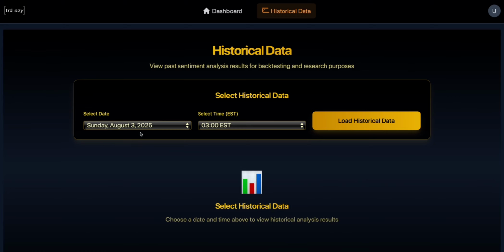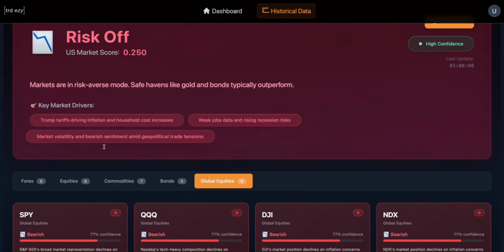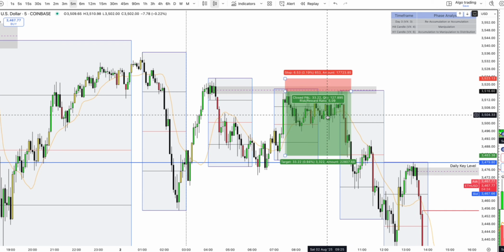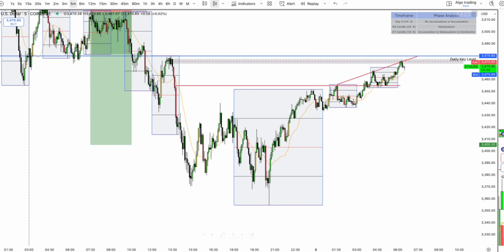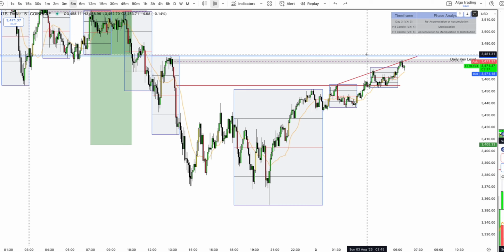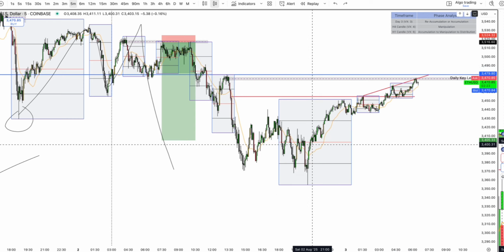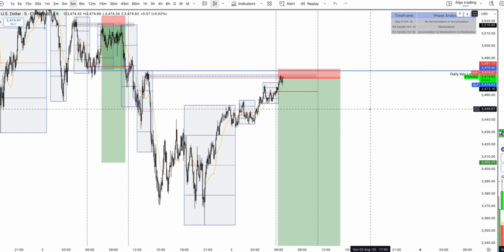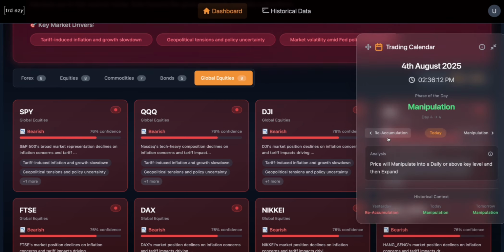Mastering Crypto Trading with Historical Data Insights 📈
Doubling theory, The Doubling Theory, Time Segments, Time Based Trading, TDT, Time Dilation Theory, CLS, Liquidity Cycle, Inner Circle Trader, SMC Trading Strategies, Inverse Fair Value Gap trading day trading stock market forex trading trading mistakes learn trading trading tips